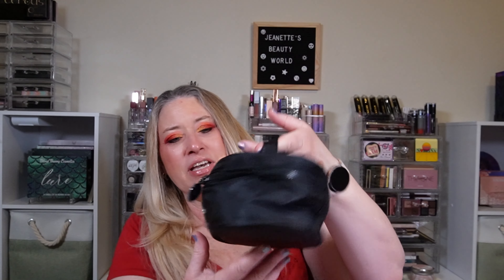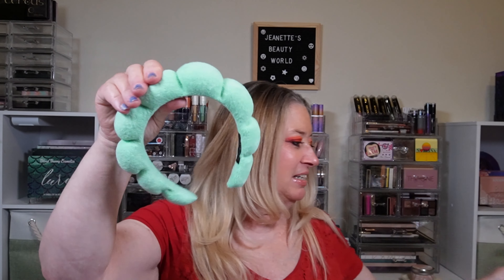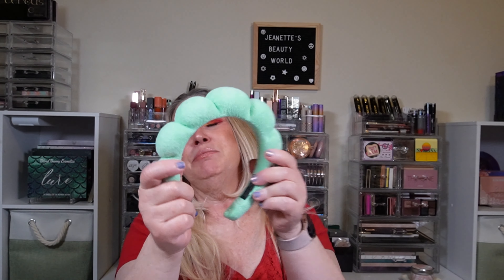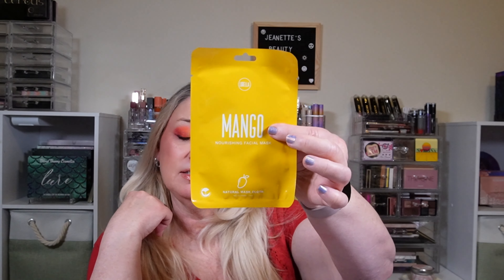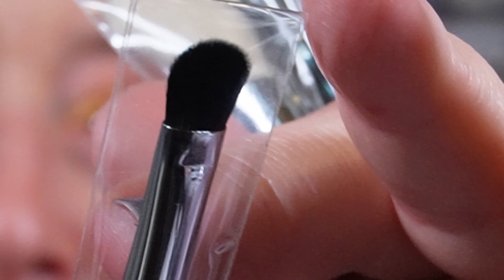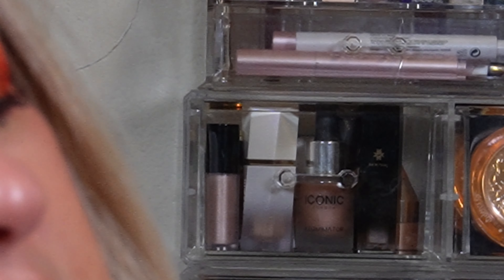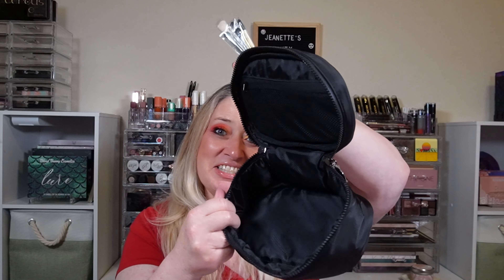Unboxing another Lurella Subscription Box July 2024 @lurellacosmetics6149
This is a beauty, make-up and subscription box unboxing and/or try-ons! Mostly the subscription boxes, lol. If there is anything you would like to see me try on, or unbox, let me know. I would greatly appreciate it. Have a great day and love you all!

$50 off your first box of Hungryroot!